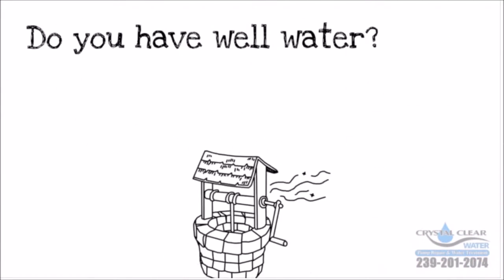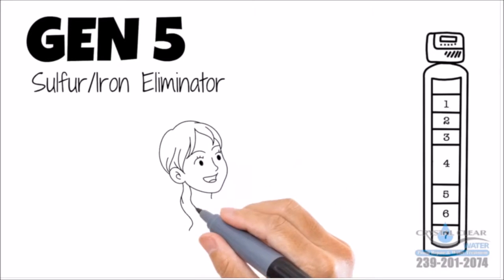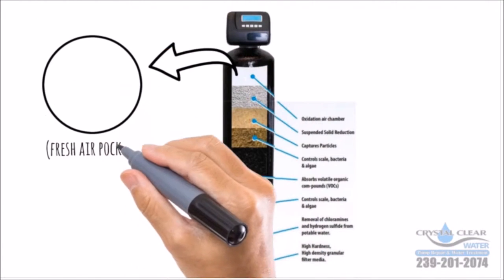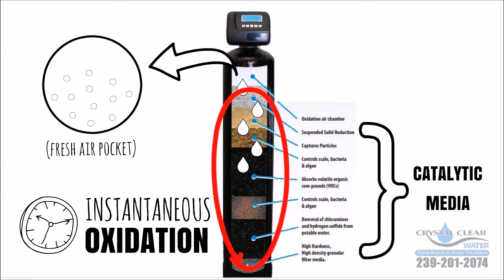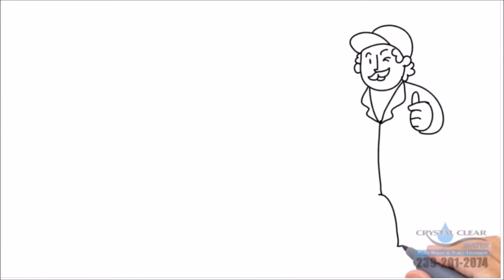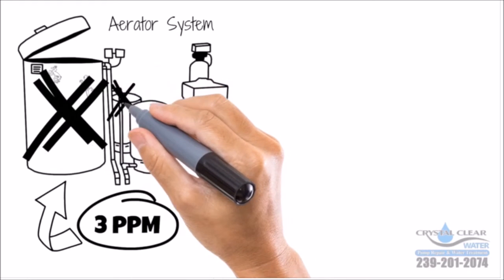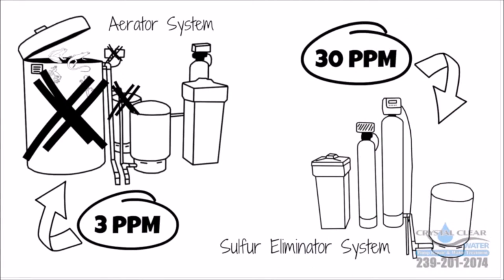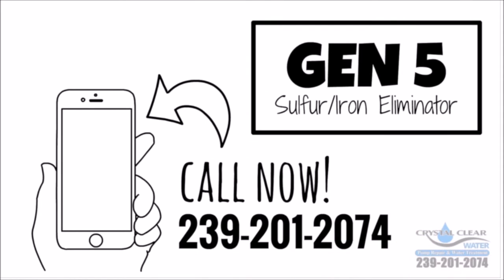Water Softener Englewood, FL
We fix Englewood Florida Water Softener

Would you bathe or drink water like this?